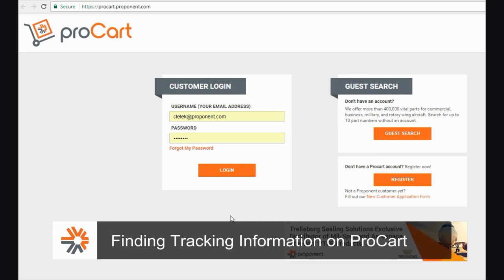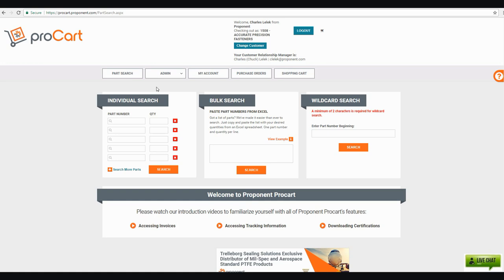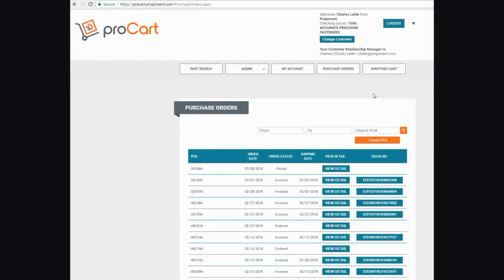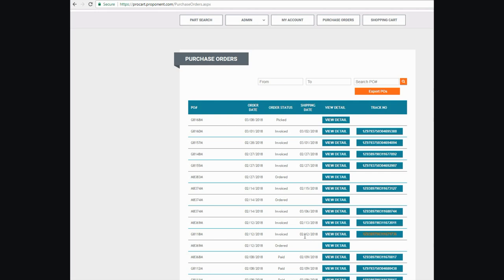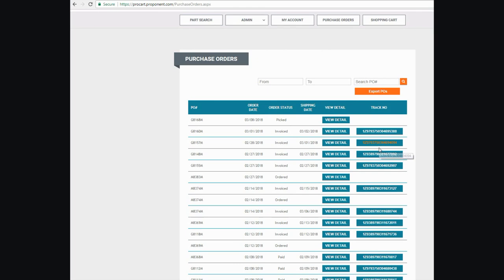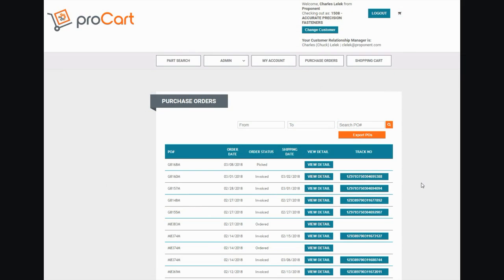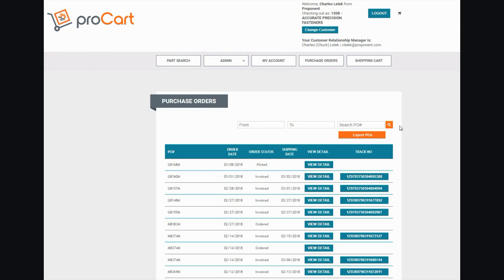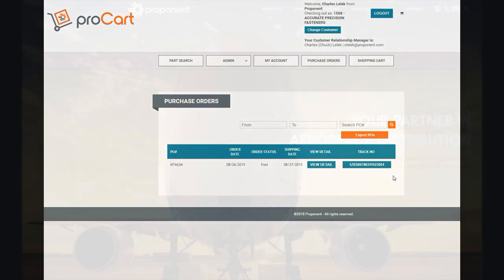Finding Tracking Information on ProCart | Proponent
Proponent makes order tracking easy. Learn how to find your order tracking information in ProCart with this tutorial.